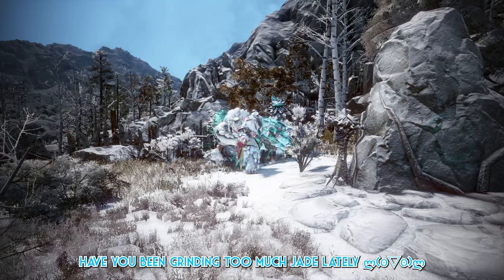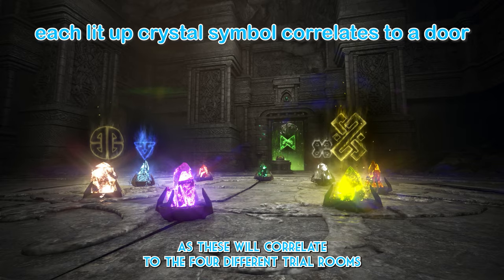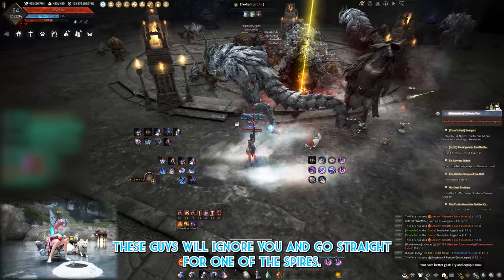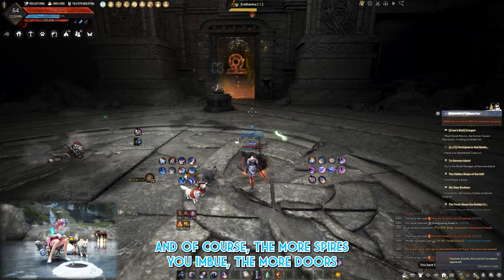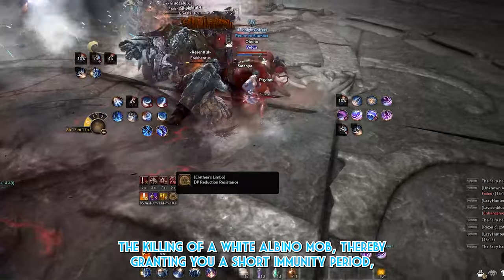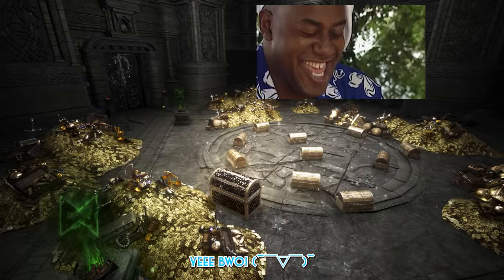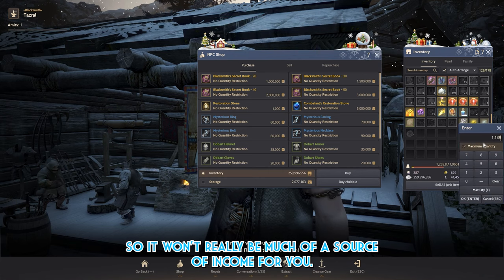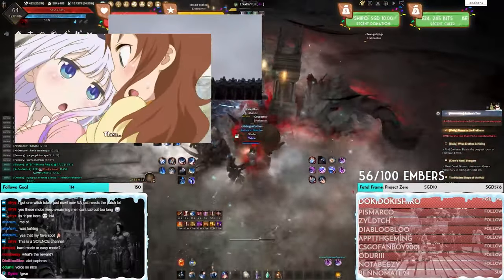The Complete Gearlet's Guide to Erethea's Limbo | Trials Explained | Mechanics | Rewards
I try to explain how this solo instance labyrinth works ^^ hope it helps out those who are figuring out what to do! Be sure to stay till the end for some additional tips and FAQ!

00:00 (☞ ͡° ͜ʖ ͡°)☞ intro
00:17 How to get into Erethea's Special Spot (*≧ω≦*)
00:45 Don't forget your gear!
01:05 The Crystal Opening & Area Explanation
01:46 Trials Primer
02:08 1st Trial: Spire Tower Defence
03:08 2nd Trial: Spire Imbue
03:49 3rd Trial: Spire Destruction via Friendly Fire
04:42 4th Trial: Spire Survival with -200DP
05:20 5th Trial: Blood for the Blood Spire
05:57 Erethea's Special Place! o( ❛ᴗ❛ )o
06:38 Special Place Rewards!
07:26 Some Observations, Tips & FAQ
08:14 Conclusions